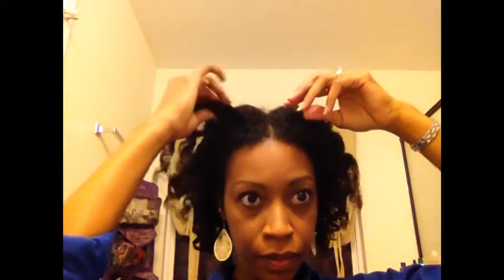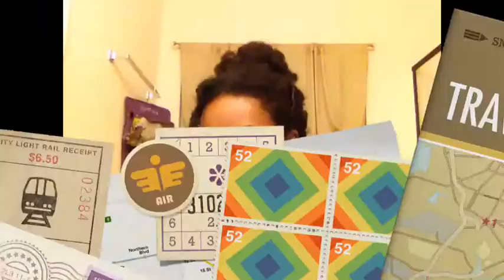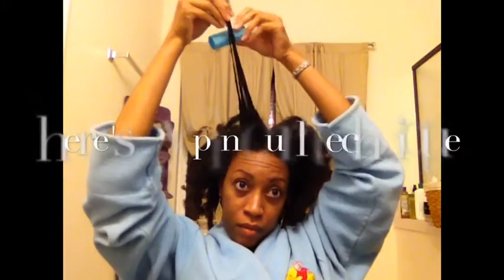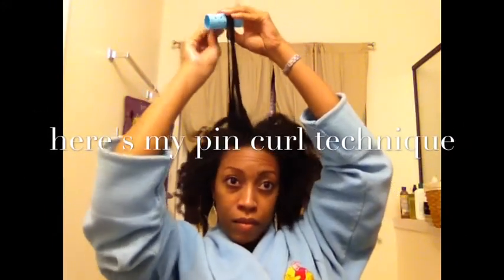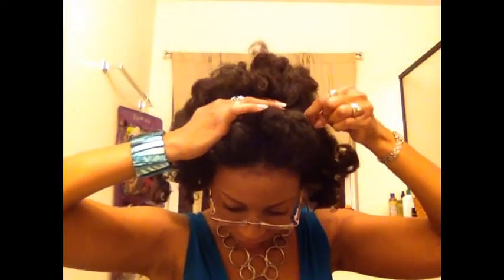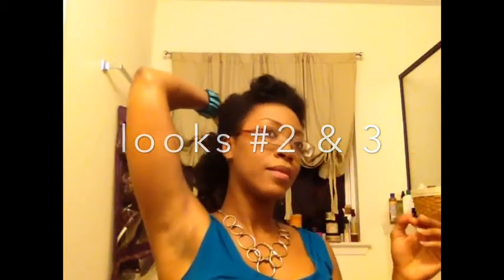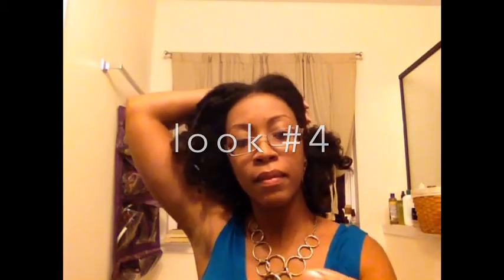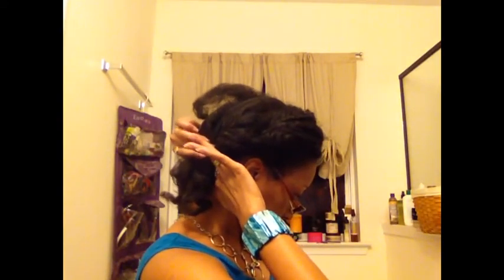Got old Curlformer curls? ♀ A handful of curl-savers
Hey y'all! Curlformer sets are beautiful, but SO temporary. Here are a few things to try next time your curls get a little old and need some re-beautification. ♥